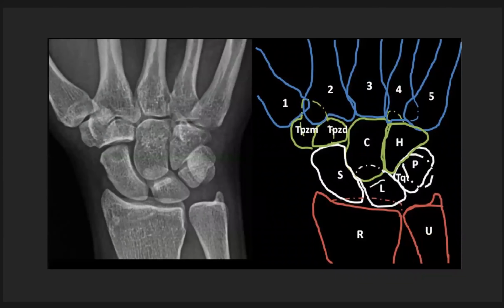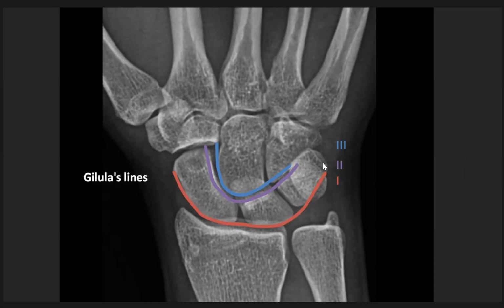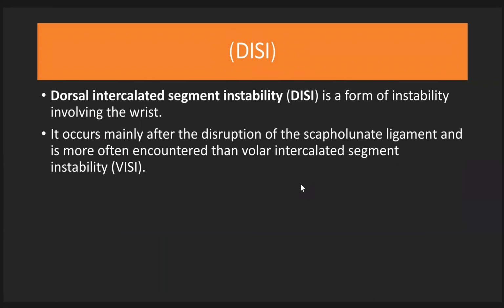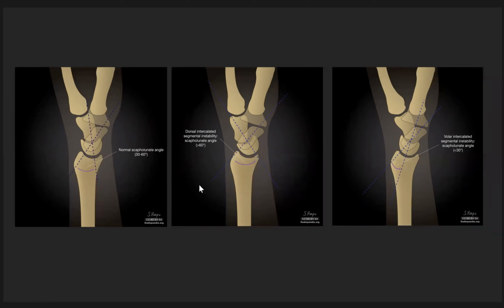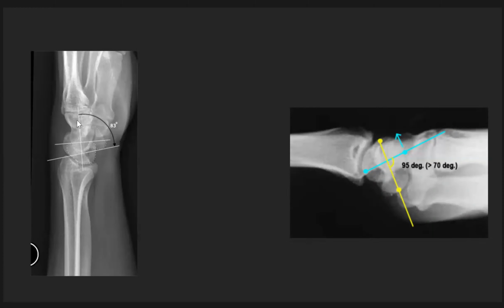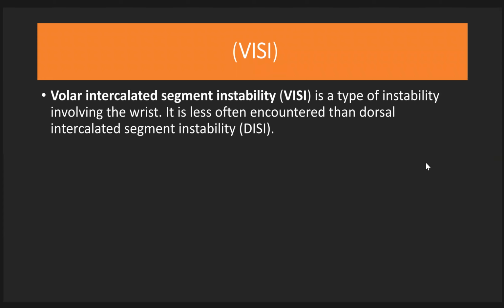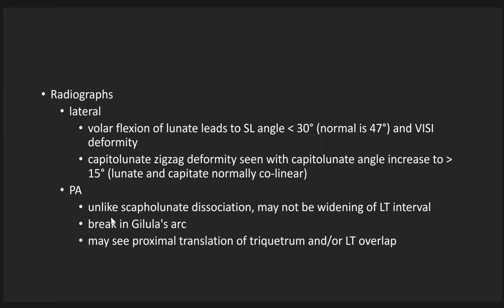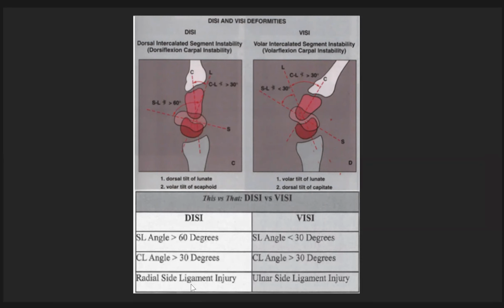UNDERSTANGING DISI vs VISI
Dorsal intercalated segment instability (DISI) is a form of instability involving the wrist.
It occurs mainly after the disruption of the scapholunate ligament and is more often encountered than volar intercalated segment instability (VISI).